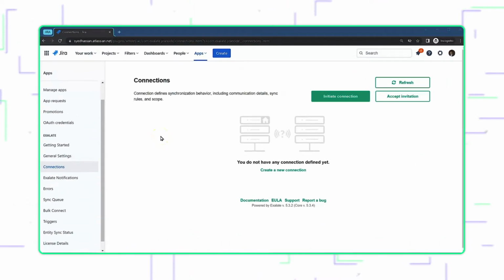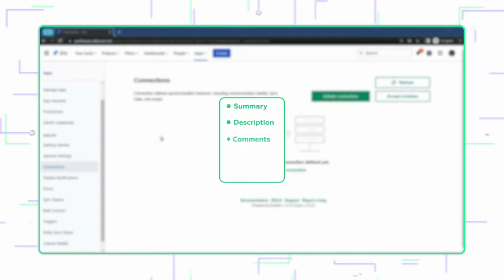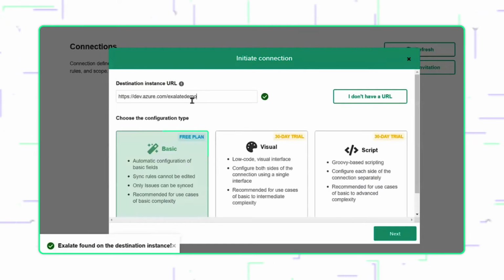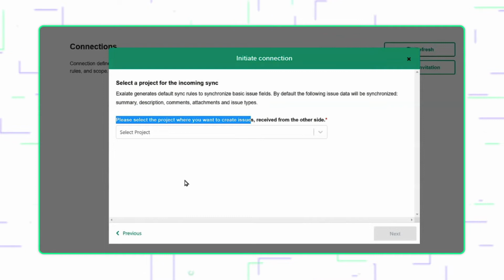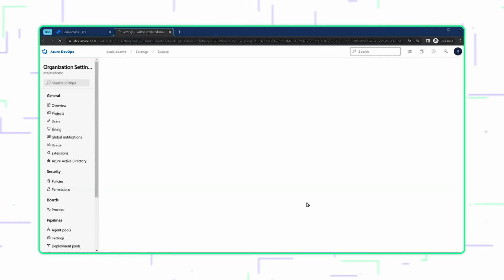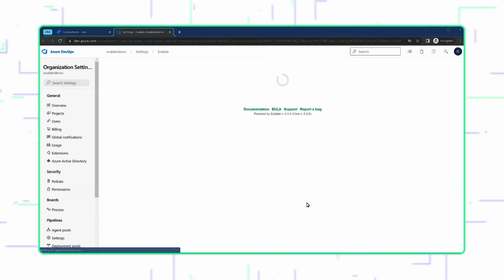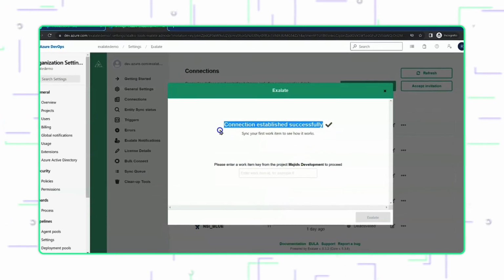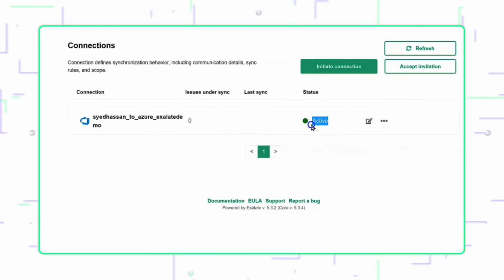2.1.1. How to Set up a Basic Mode Connection (Exalate Classic)